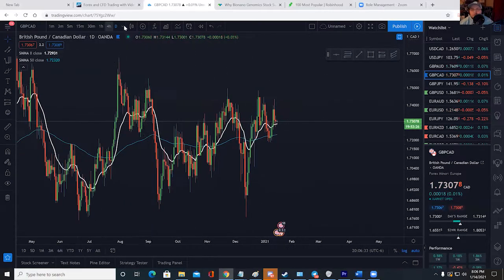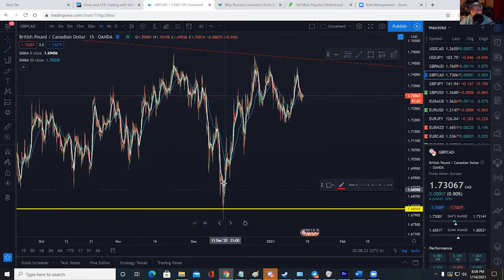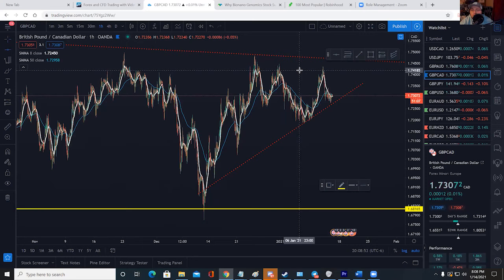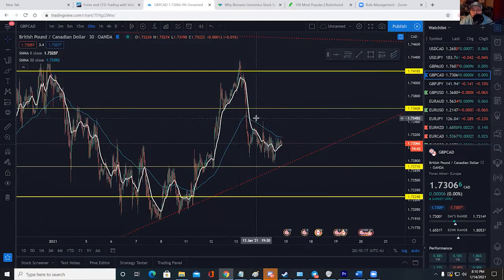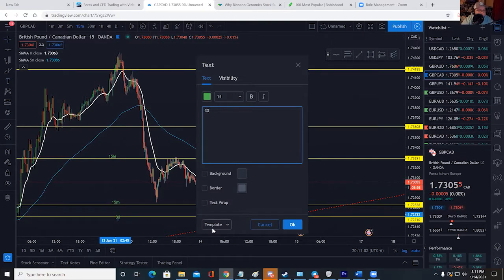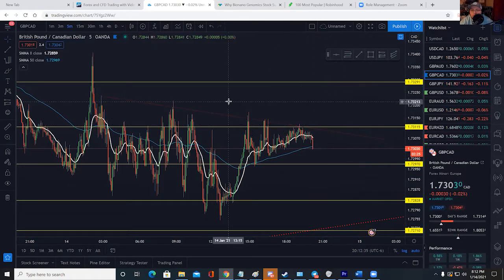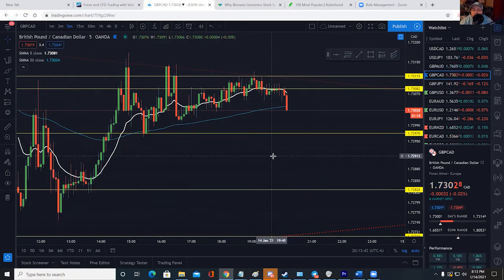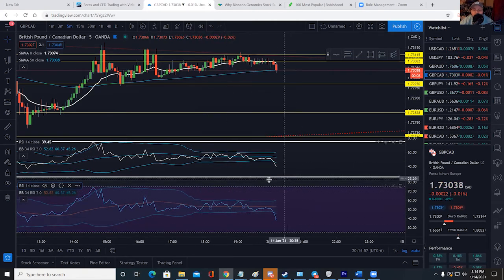Chart Markup Style YOU NEED TO KNOW!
We are a Subsidiary group within A4P working to grow our reach and help more and more people find their financial freedom.
Members calling trades in this call consist of :
Kyle Munsterman Devon Sperl and Jordan Sandmeyer!
If YOU are interested in the movement and having access to daily trading calls where hundreds are securing profits, please set up a meeting!⬇️⬇️
Tell them Pipblasters sent you!
to see more trading videos like this one